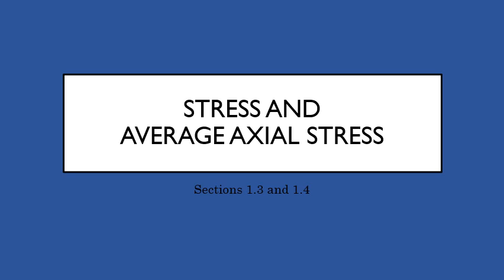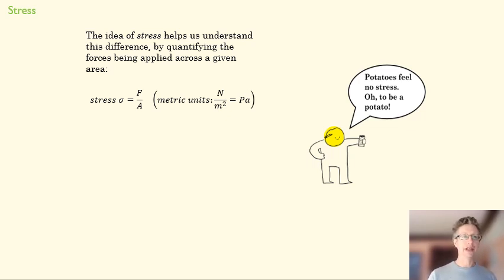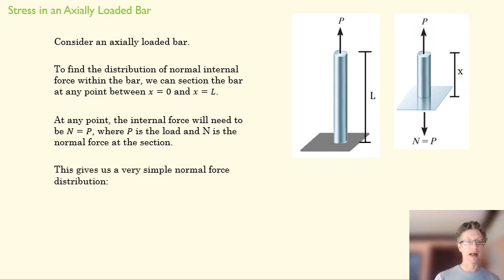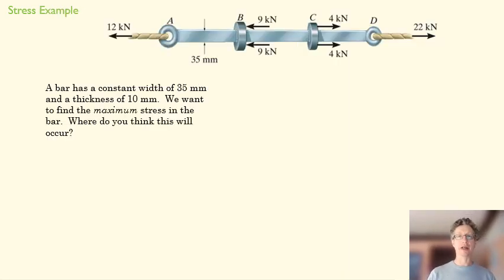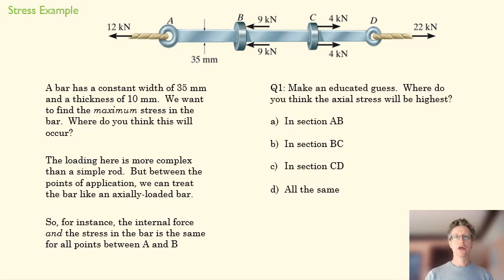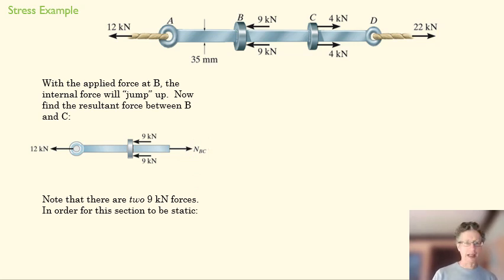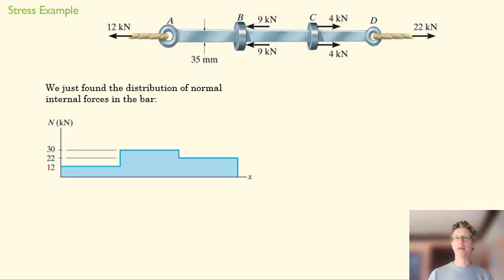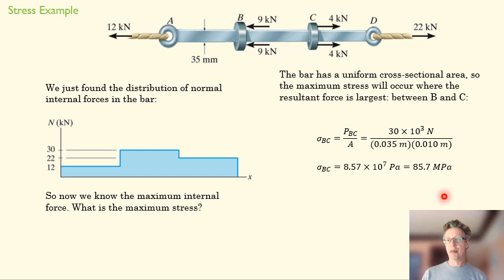2_1 Axial Stress